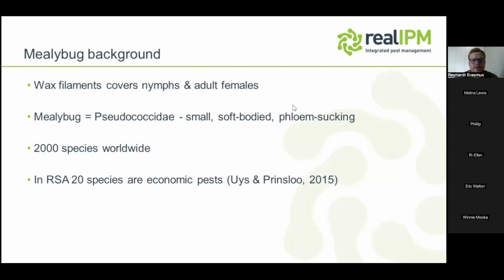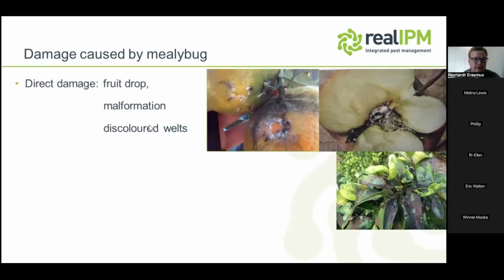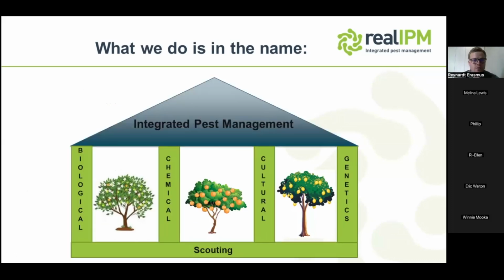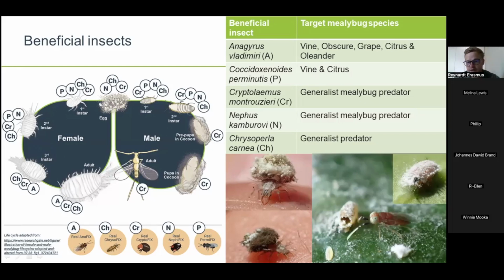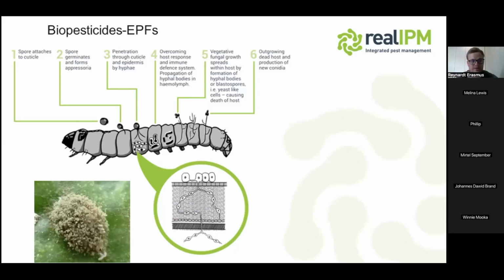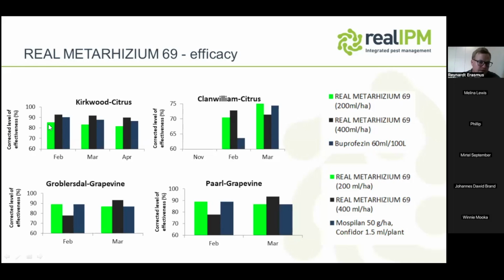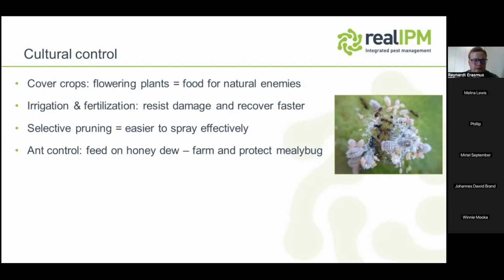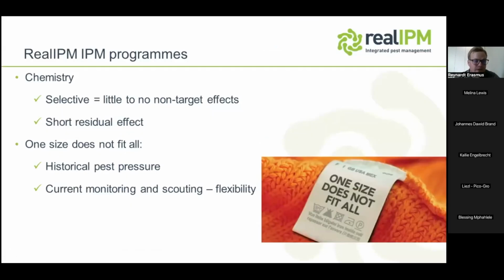Integrated pest management of mealybug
This talk unpacks briefly the management of mealybug using integrated pest management principles. Dr Reynardt Erasmus unpacks the realIPM solutions.